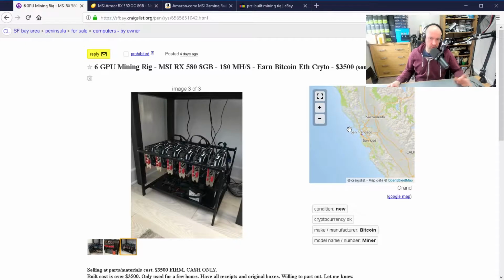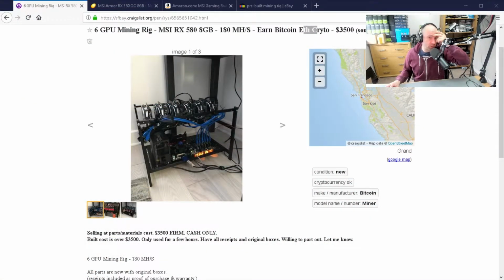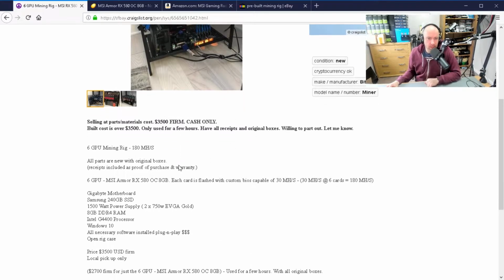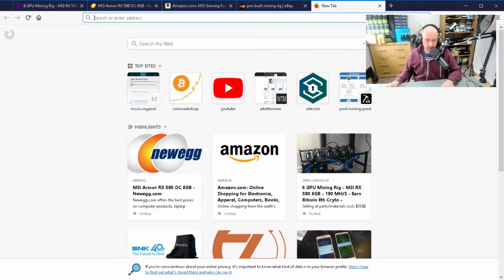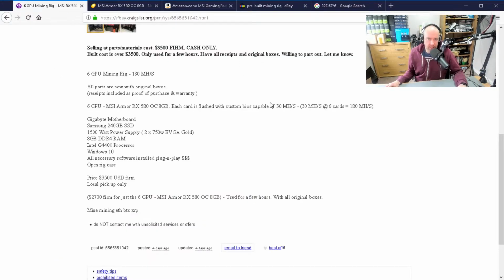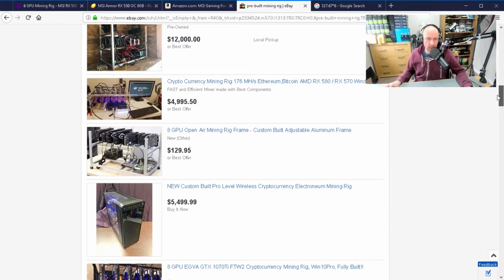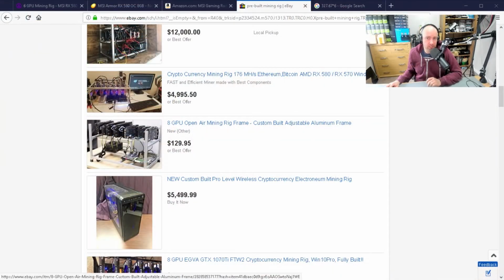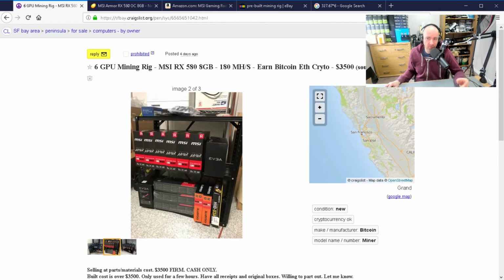Pre-Built Mining Rigs are Overpriced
Pre-Built mining rigs are attractive to new cryptocurrency miners, but it seems impossible to find a bargain.

Kevin